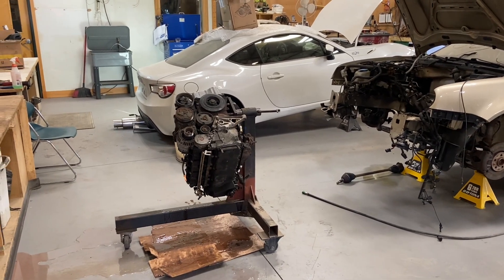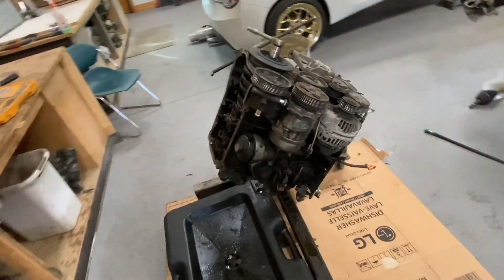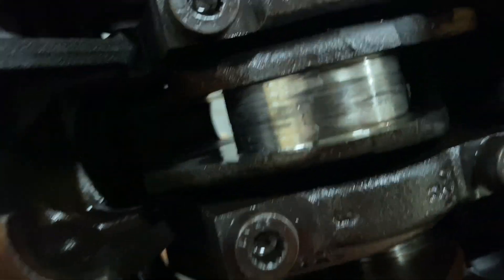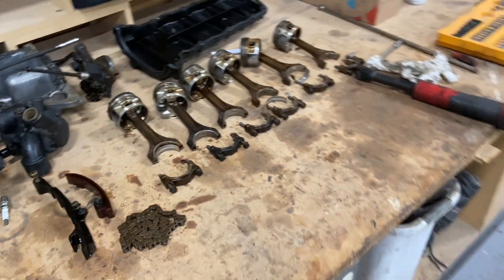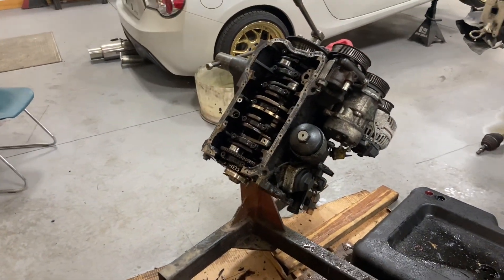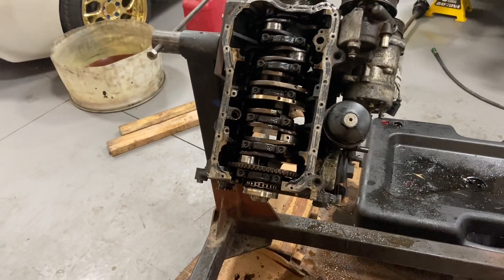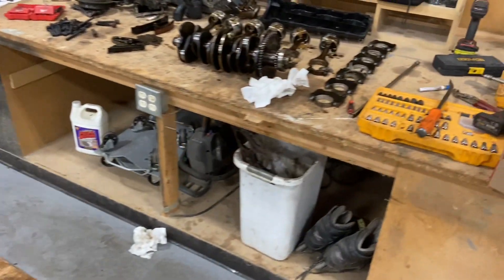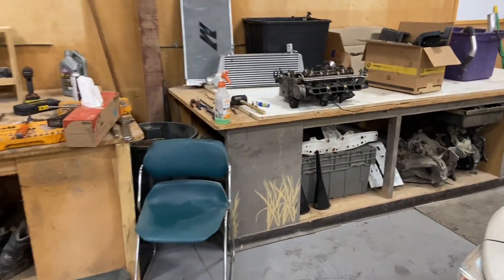This Is What To Many BURNOUTS Does To A Volkswagen VR6 Engine! Engine Teardown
We knew the engine was knocking, But I never thought it would be this bad. Thankfully the  engine block survived. We will be replacing all bearings, a crank, and pistons and rods. Im going to do it the cheapest way possible. Watch and see what we end up doing! Will it ever run again?